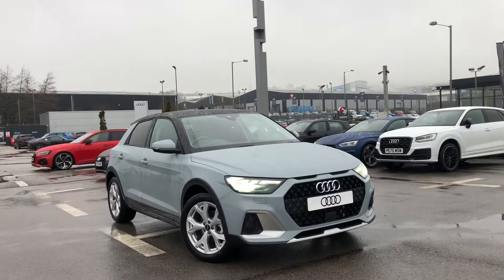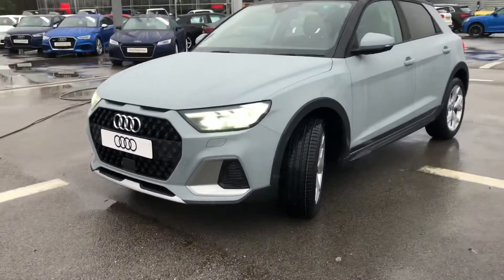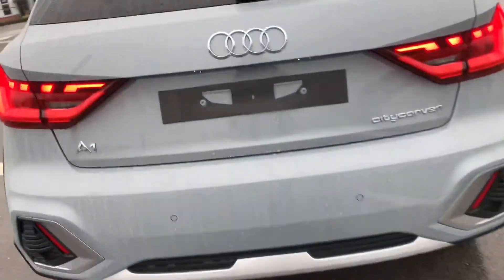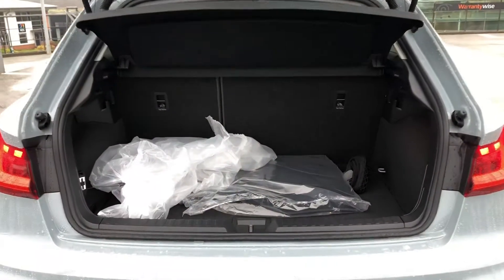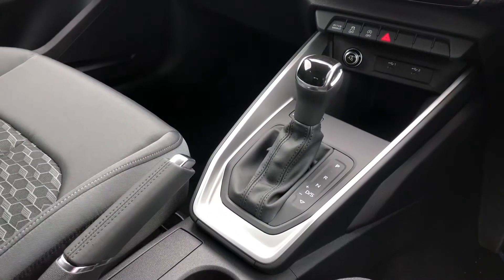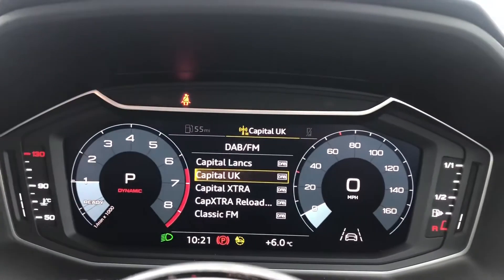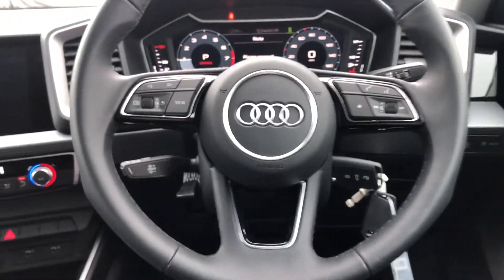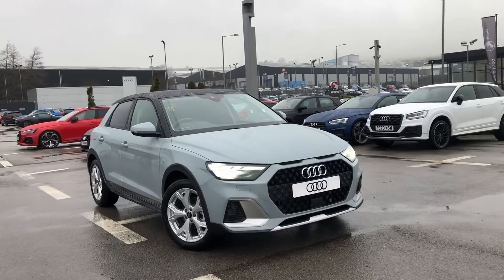Brand new Audi A1 Citycarver | Blackburn Audi